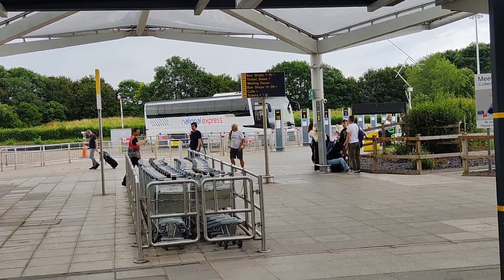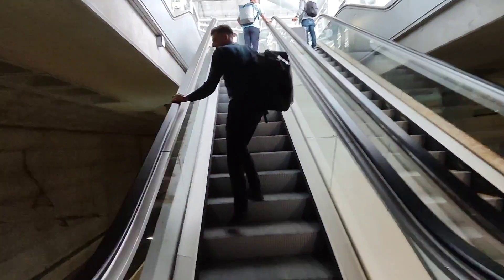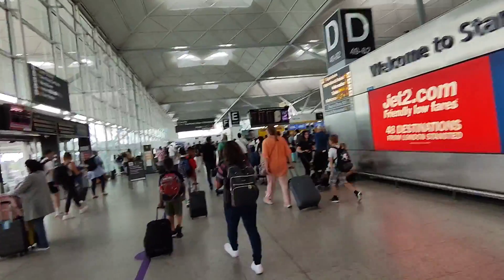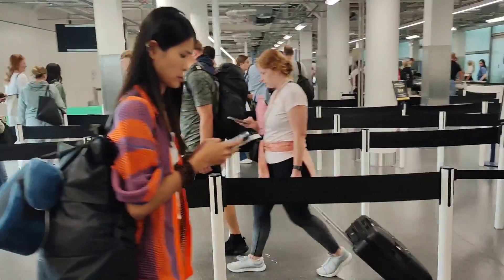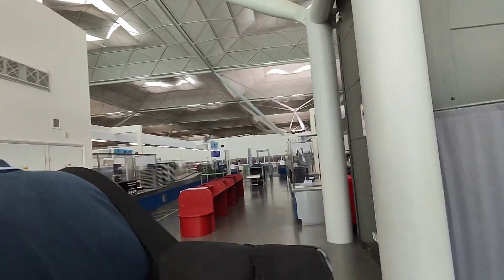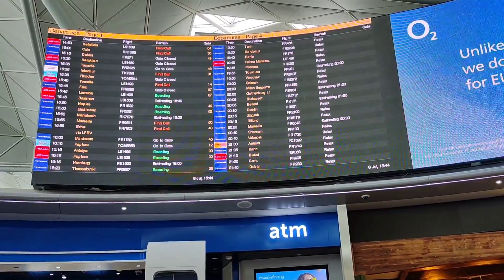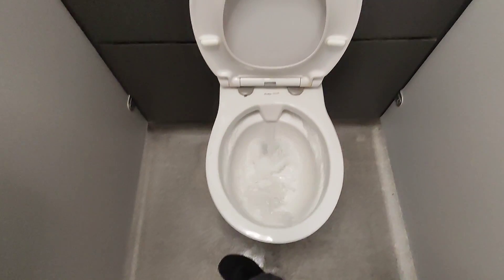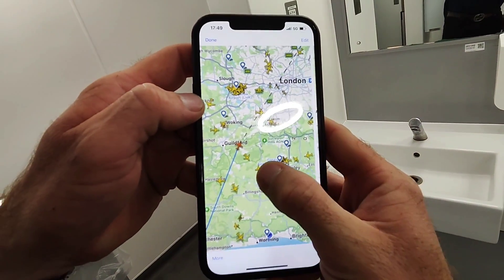Travel Day to? Part 2 Revealed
Travel Day to? Part 2 Revealed We tell you where we're going. A walk around Stansted airport it's bigger than I thought
I did a live in The Windmill Wetherspoons before we went to gate 86